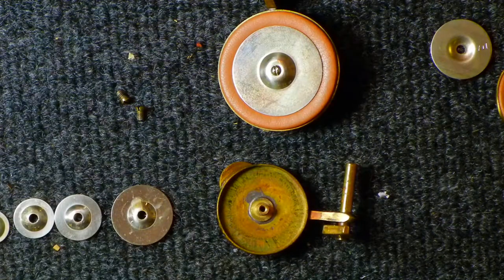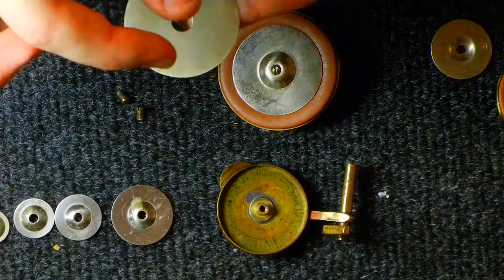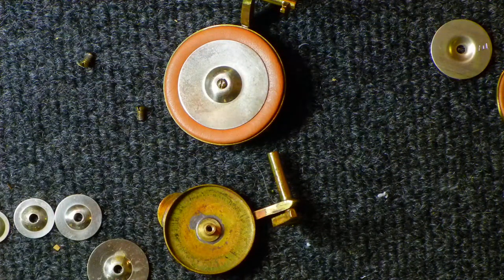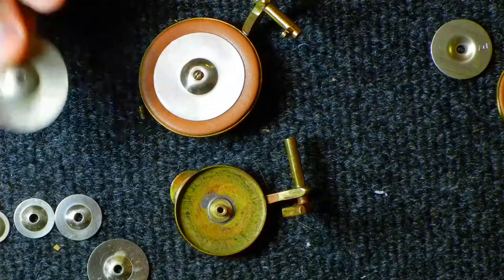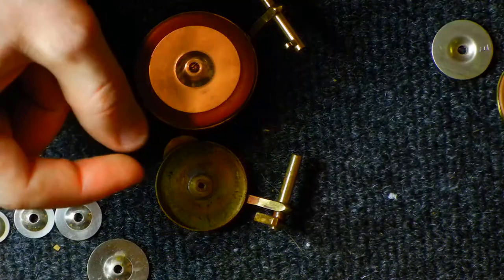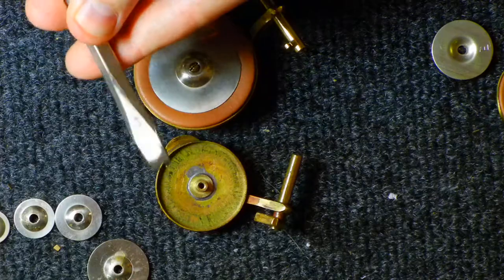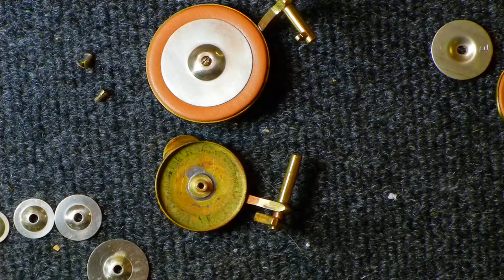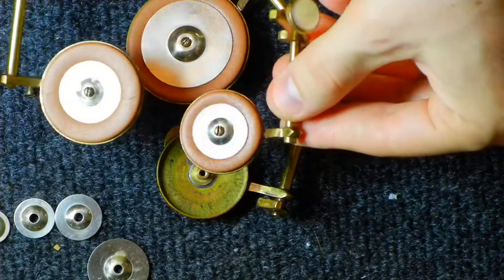Repairman's Overview: Original Vintage Buffet Saxophone Resonators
Saxophone repairman Matt Stohrer of Stohrermusic.com presents a riveting (pun!) documentary on the original resonators that would have come with a vintage Buffet "SA-18" or Dynaction saxophone.  .